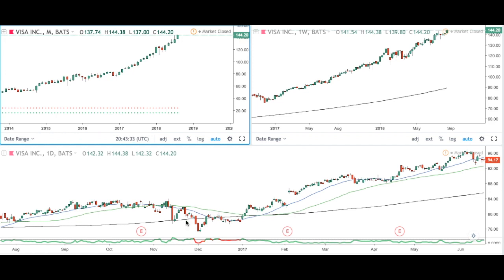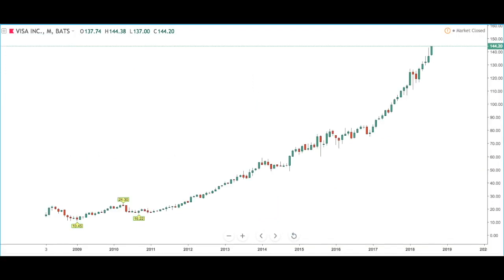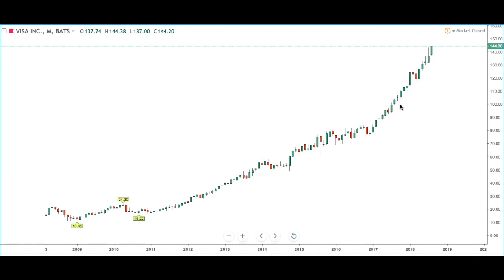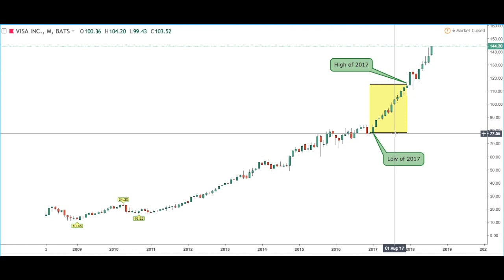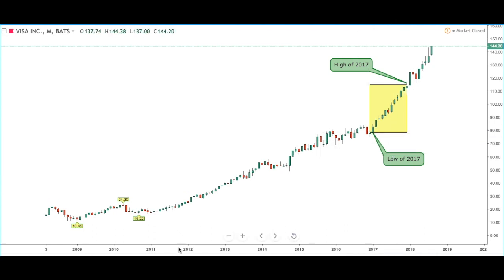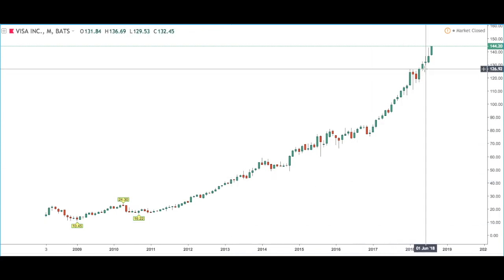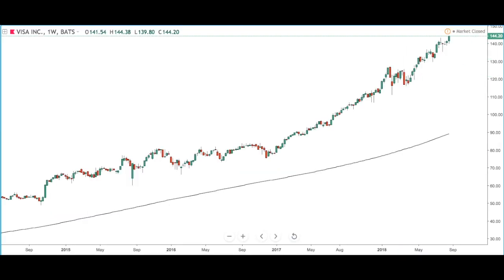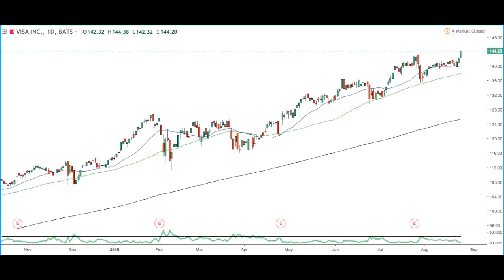Trading Basics: Video 1 (Timeframes)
In this video, we'll cover the reasoning behind using the monthly, weekly, and daily timeframes in our analysis. All 3 of these timeframes combined together in analysis gives us a greater overall picture of the market or a particular stock/forex pair.

Each timeframe serves its own purpose when looking for high-probability trading opportunities, so please take note of what to look for on each specific chart.

I hope this basic tutorial serves its purpose and helps you on your trading journey.